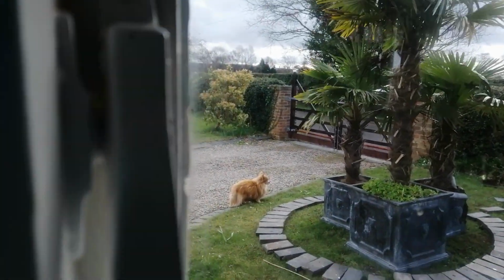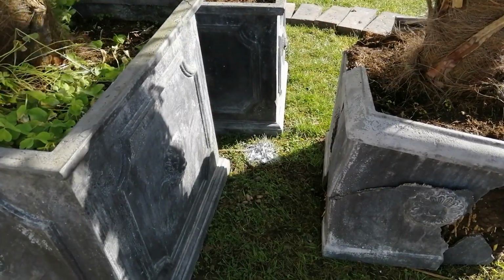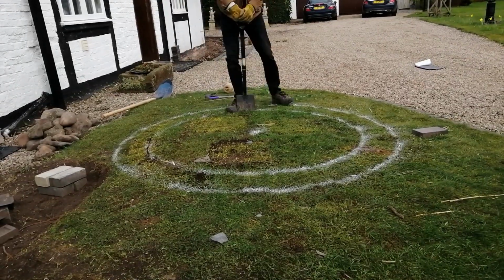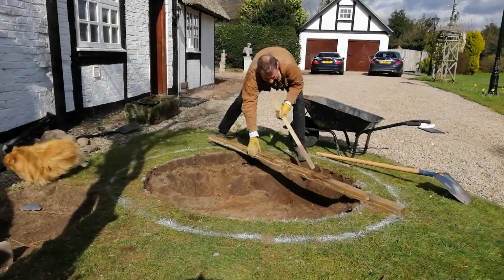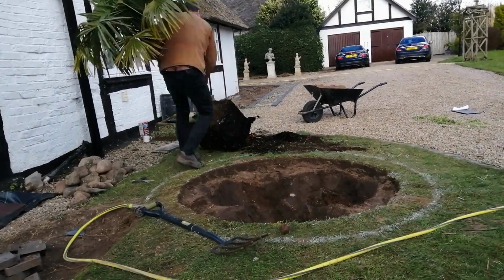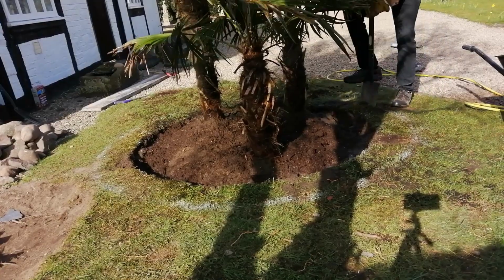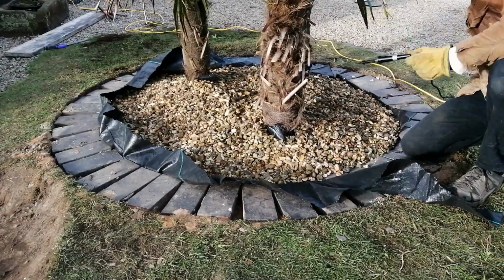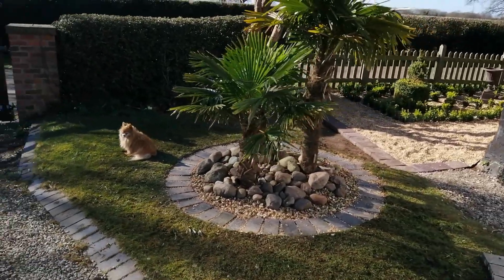Trachycarpus Fortunei. Chinese Windmill Palm. Chusan Palm.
Trachycarpus Fortunei
Chinese Windmill Palm
Chusan Palm